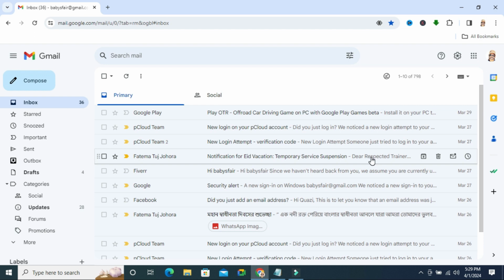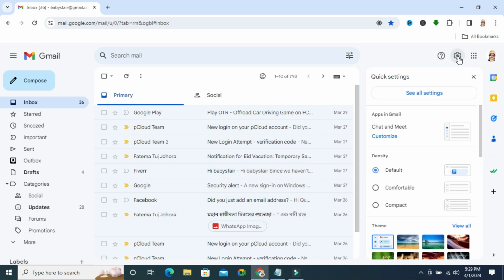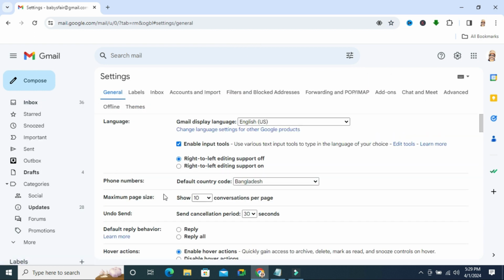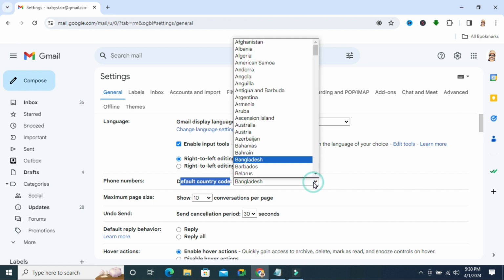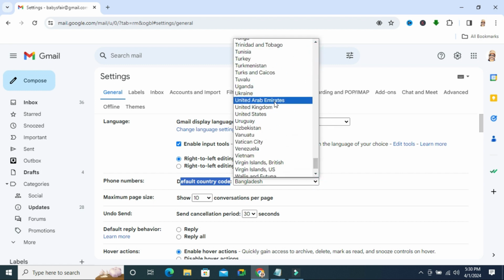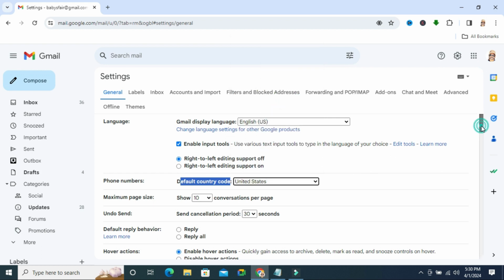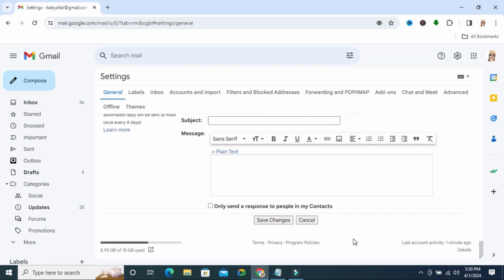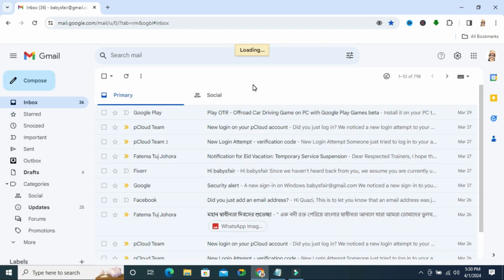How to Change Default Country Code In Gmail Account